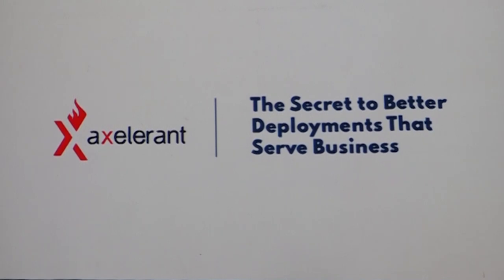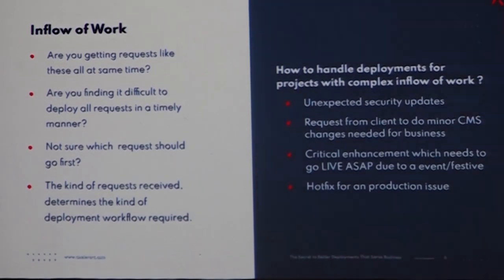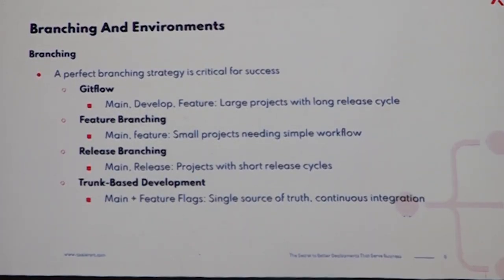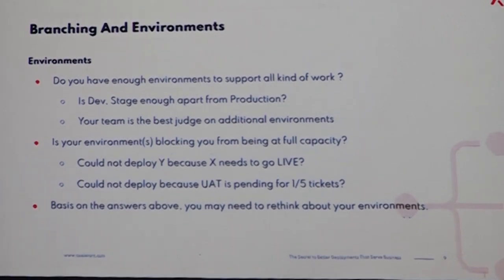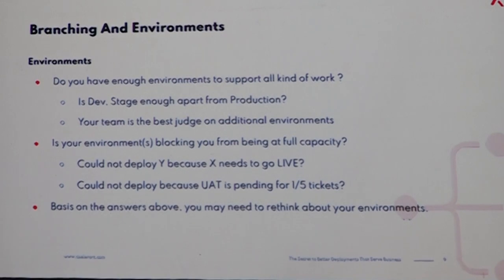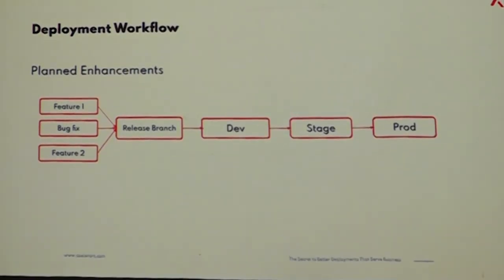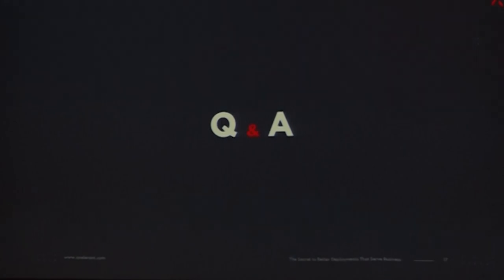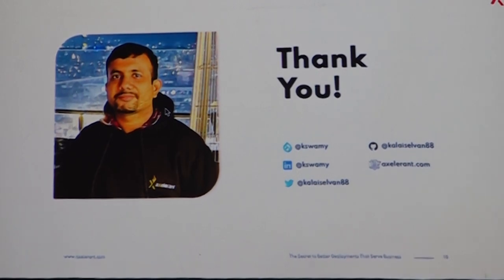The secret to better deployments that serve business By Kalaiselvan Swamy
The secret to better deployments that serve business: How to handle deployments for projects with complex inflow of work?
By Kalaiselvan Swamy

Intro (0:00)
The secret to better deployments that serve business By Kalaiselvan Swamy (0:17)
Outro (39:50)